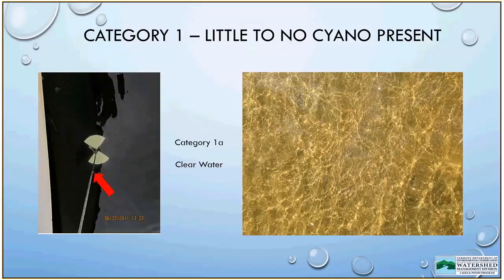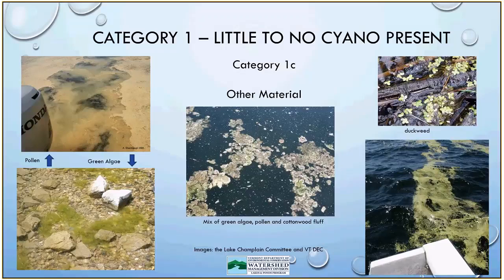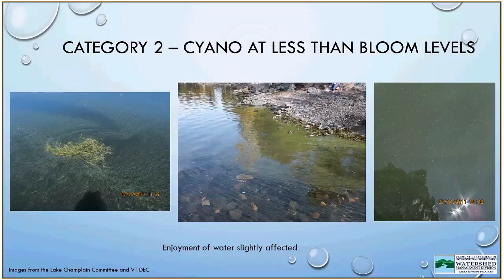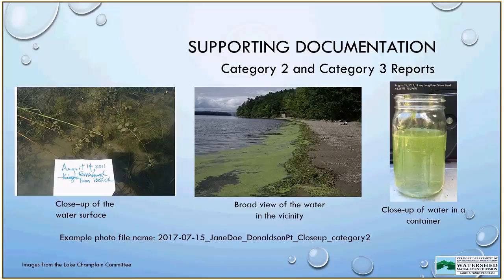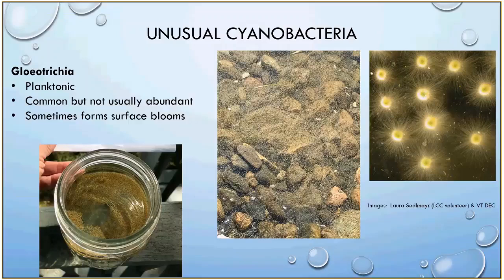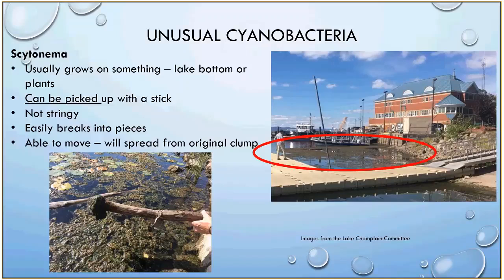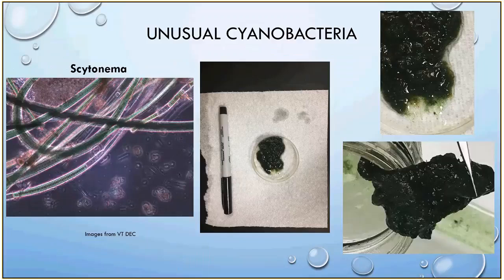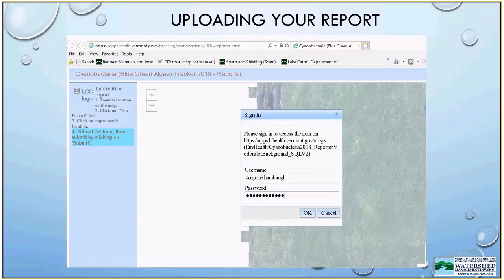2018 cyano volunteer monitor training part 2 visual assessment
Intro to the visual assessment protocol used by cyanobacteria monitors in Vermont